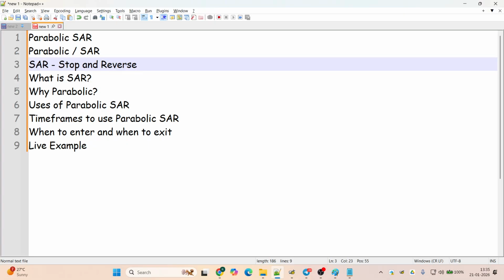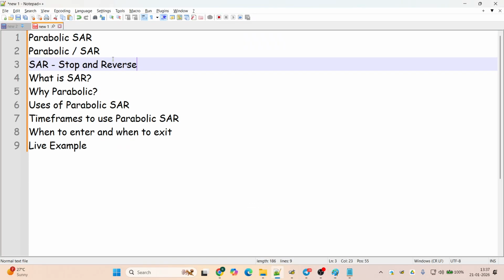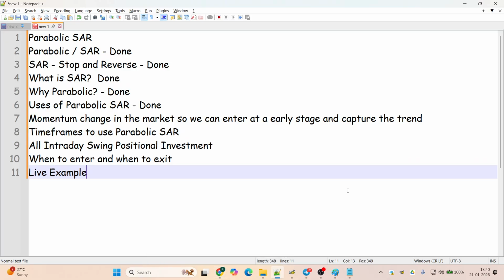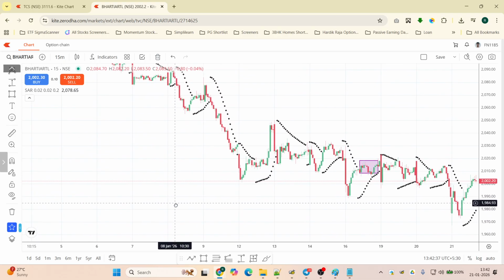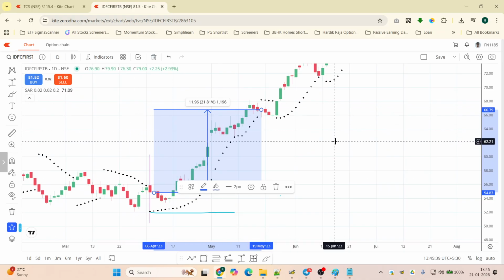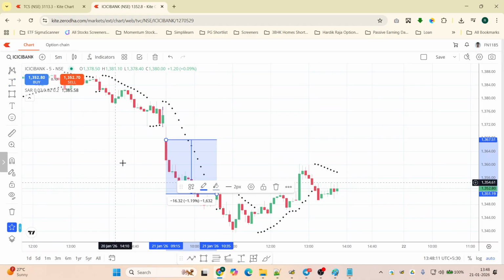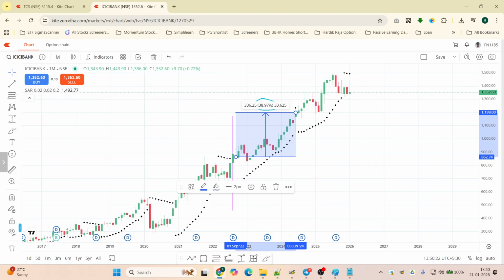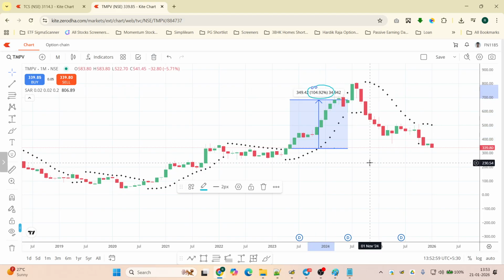SAR Meaning, Uses, Timeframes, Entry Exit and Live Example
This topic requires understanding of all previous videos in the playlist Basics of Stock Market Investing / Trading. Please watch all the previous videos based on upload date in sequence to get complete understanding.